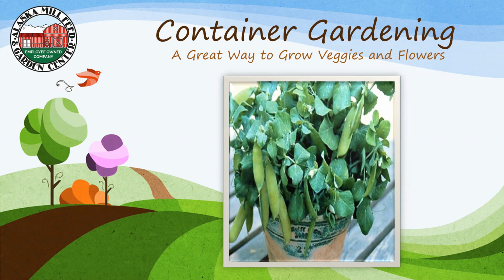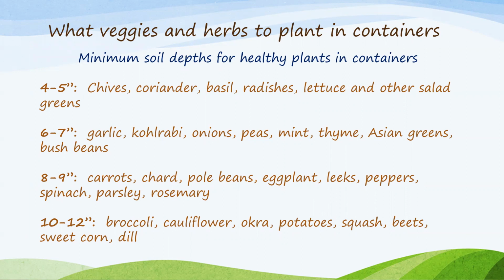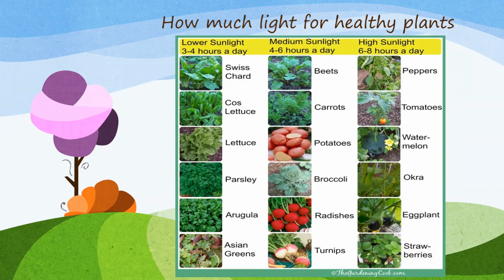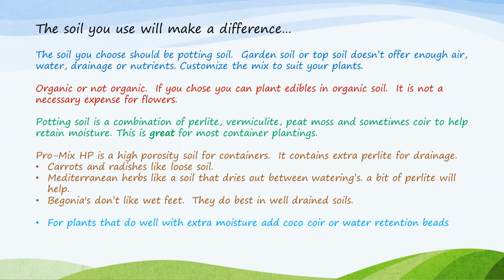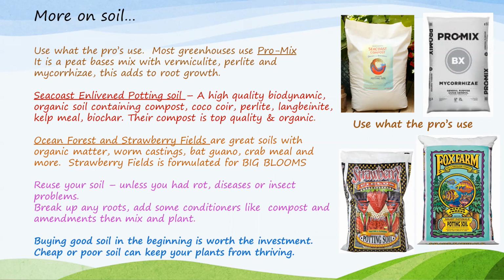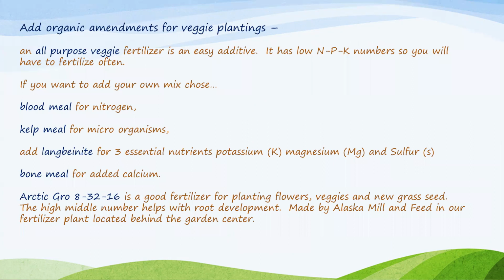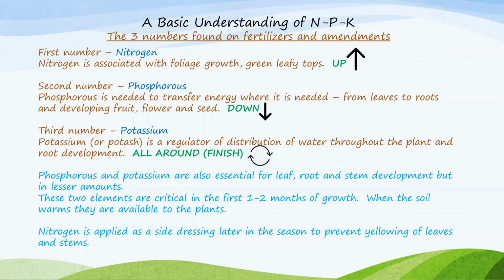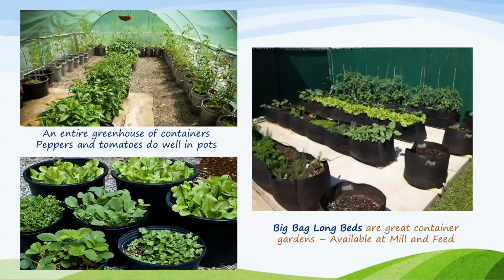Container Gardening Class